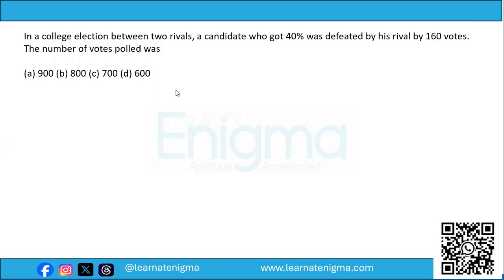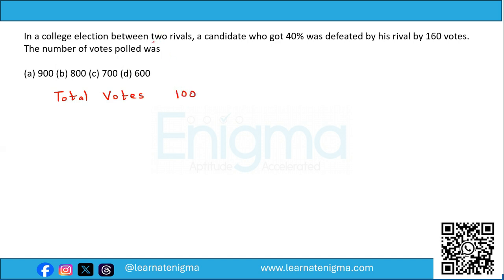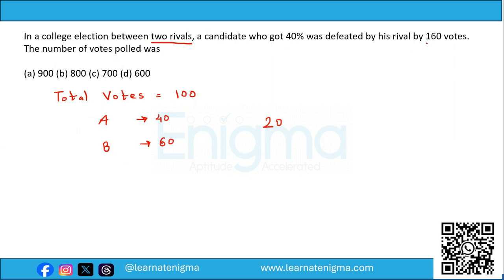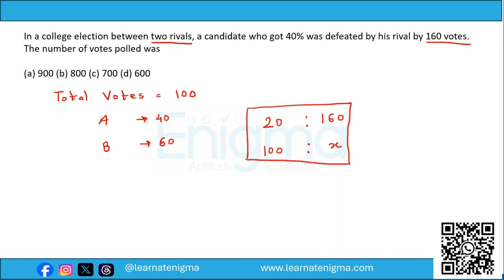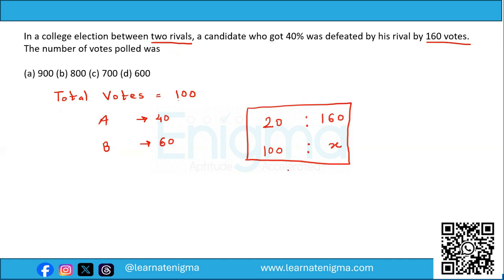Percentage - Elections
In a college election between two rivals, a candidate who got 40% was defeated by his rival by 160 votes. The number of votes polled was